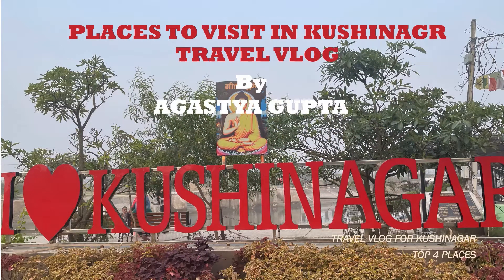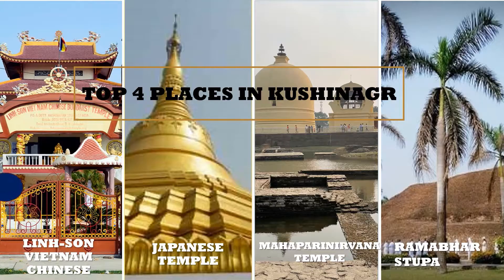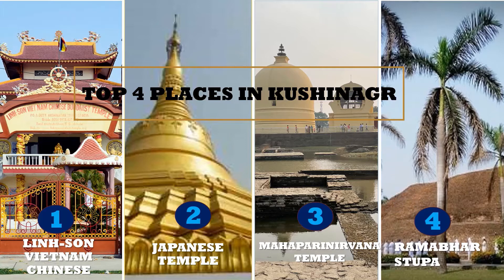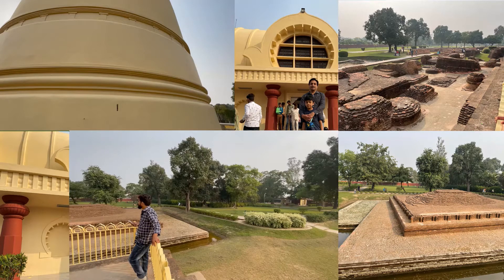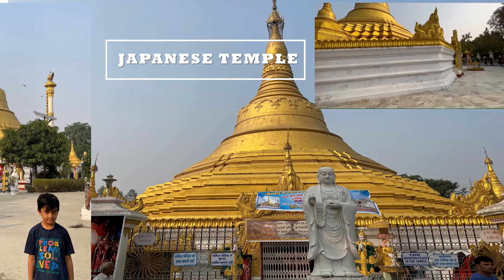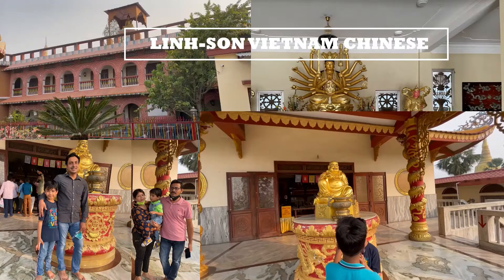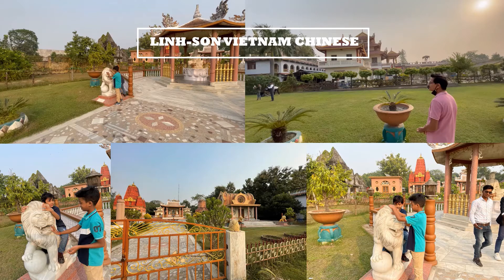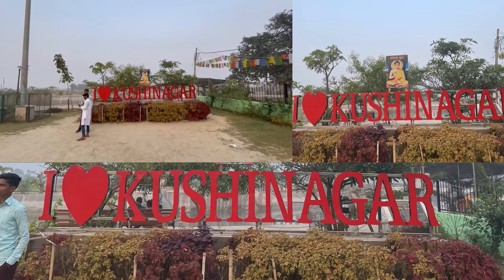A place where Buddha got Mahaparinirvana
Documentary on Bodh Gaya. Bodhgaya is a place where Gautam Buddha attained enlightenment, he spent seven weeks doing meditation in the temple compound and then started teaching ways to attain enlightenment.
Video Includes following monasteries:
Mahaparinirvana temple of gautam buddha
resting buddha
rambahar stupa
buddha pond, kushinagar
Documentary on Buddha enlightenment. Documentary on Buddha,

"Buddha teachings"
"Buddha biography"
"Buddha documentary"
"Buddhist meditation"
"Buddha's life story"
"Buddhism explained"
"Buddhist philosophy"
"Buddha's enlightenment"
"Buddha statues and symbols"
"Buddhist rituals and practices"